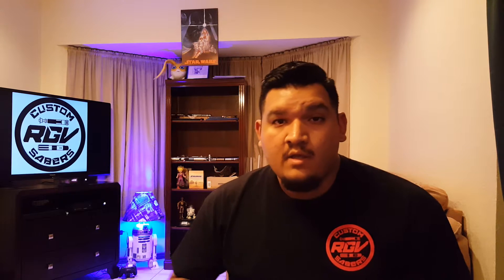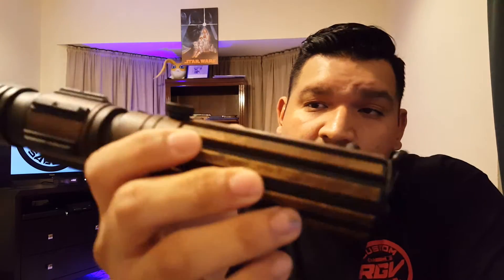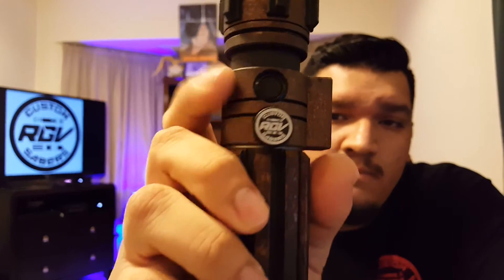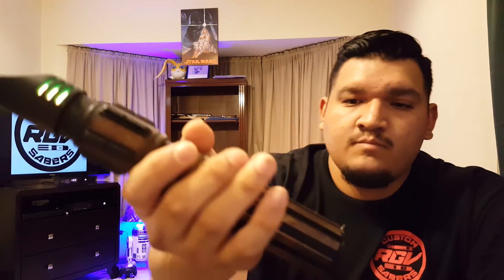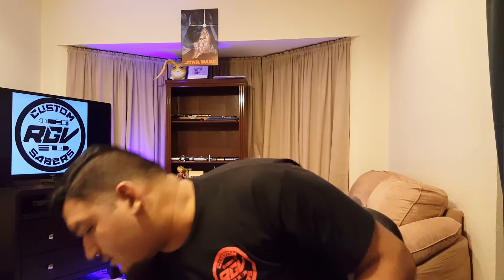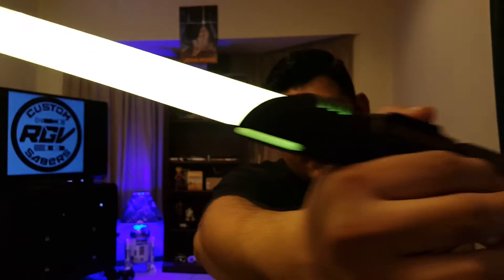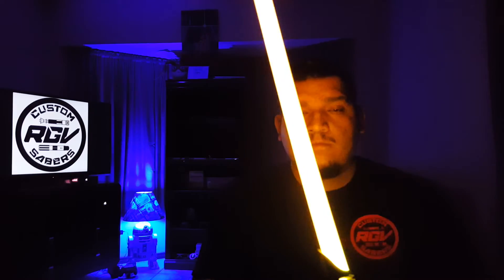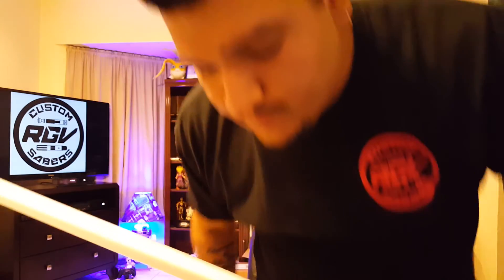Custom Painted SaberForge ASP NBv3 Install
Custom Saberforge ASP Install Acrylic painted. Yellow saber